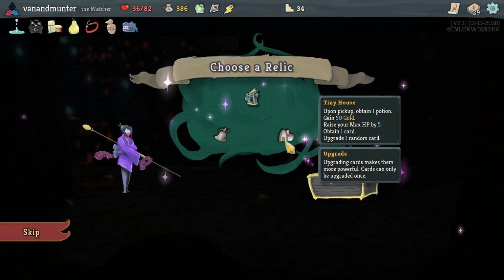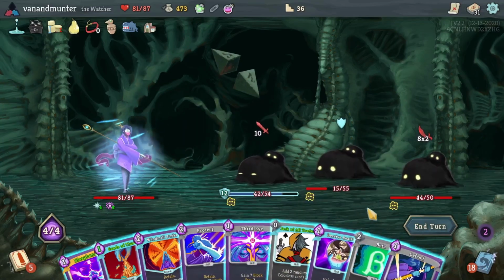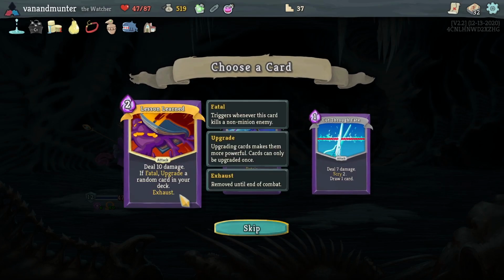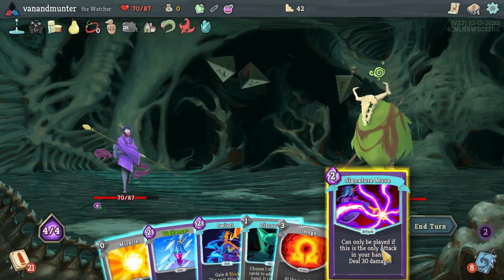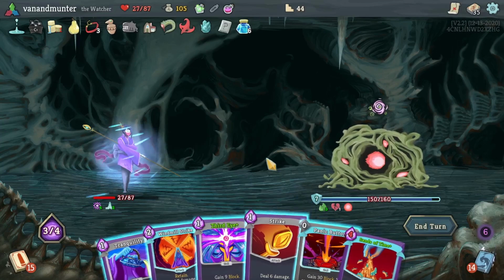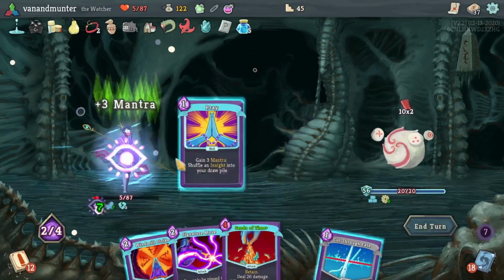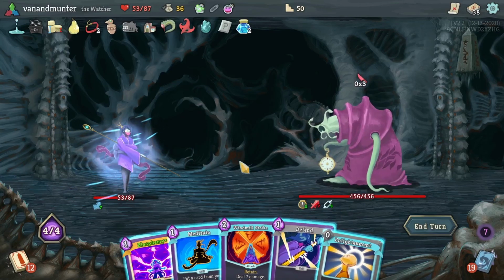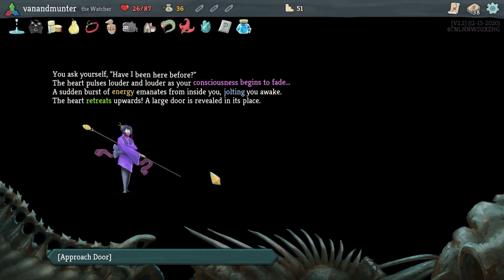Blind Let's Play Slay the Spire Part 22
Slay the Spire Blind Playthrough Part 22.

No Spoilers Please! :)